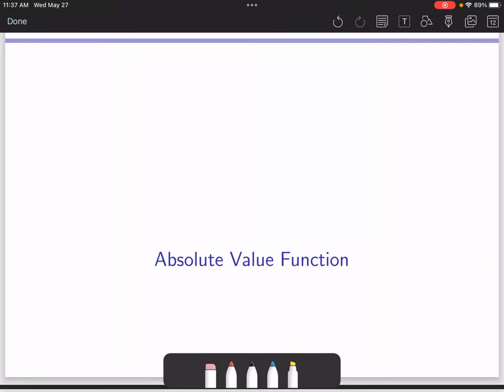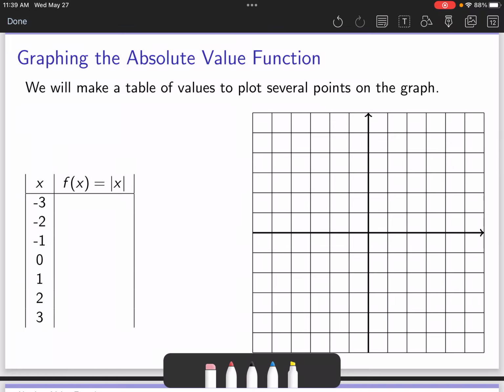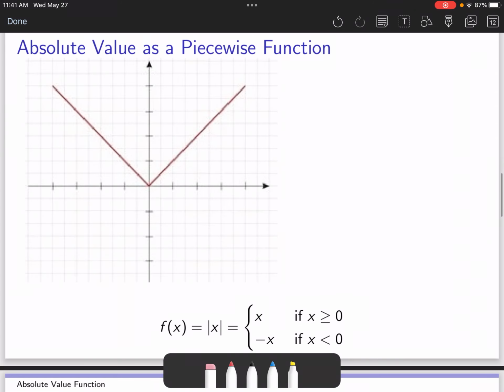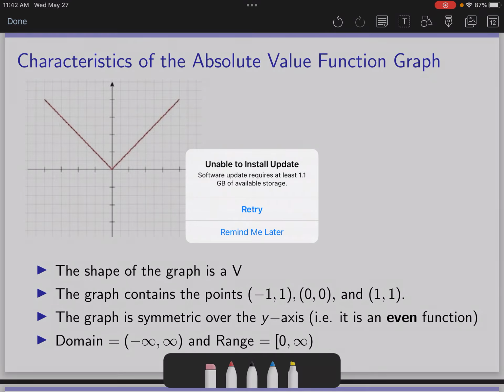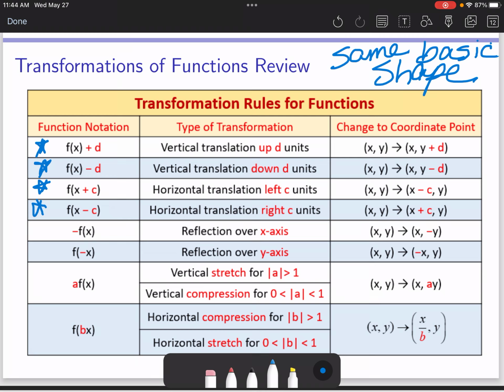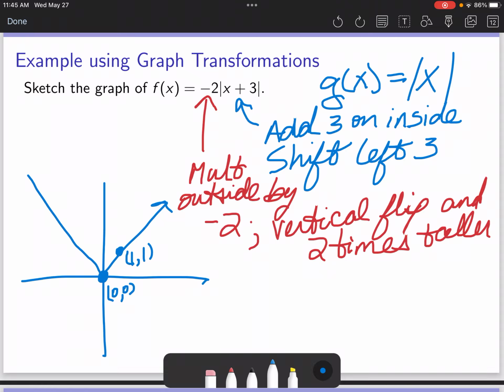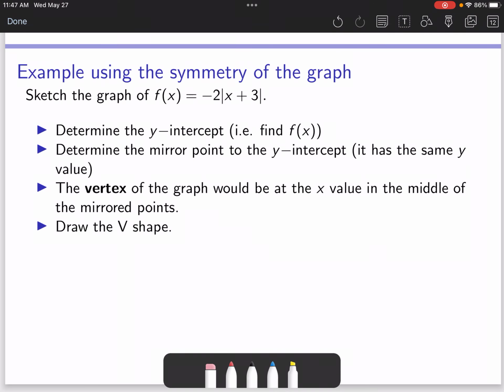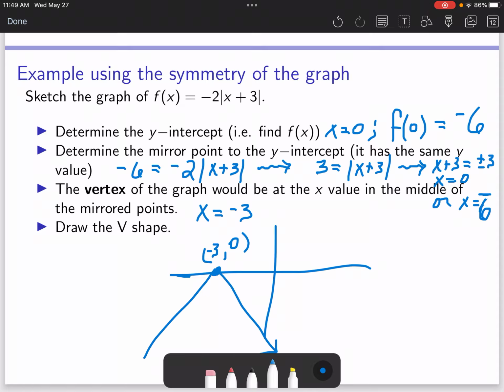Absolute Value Functions